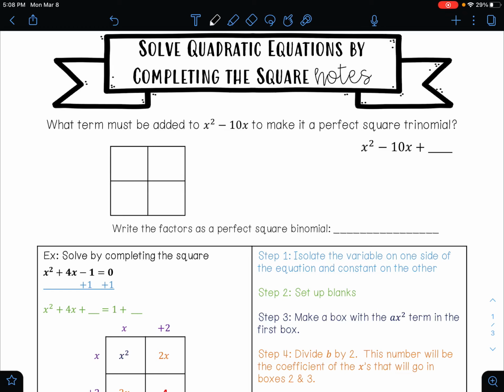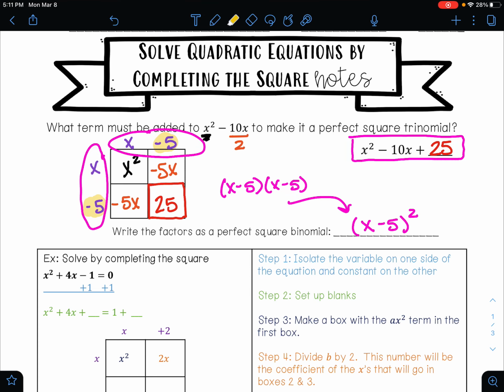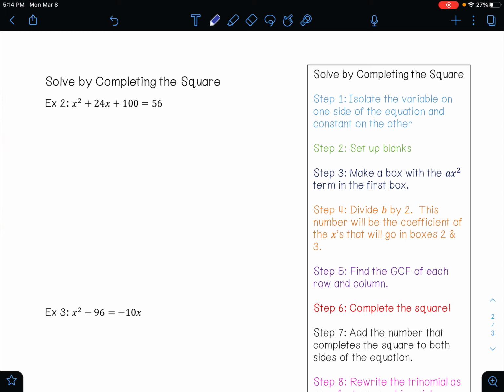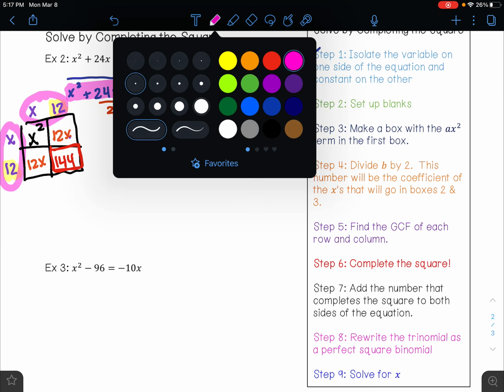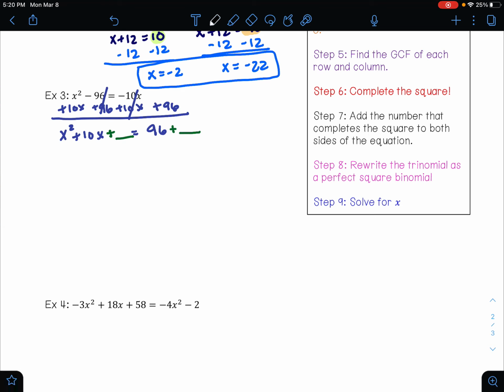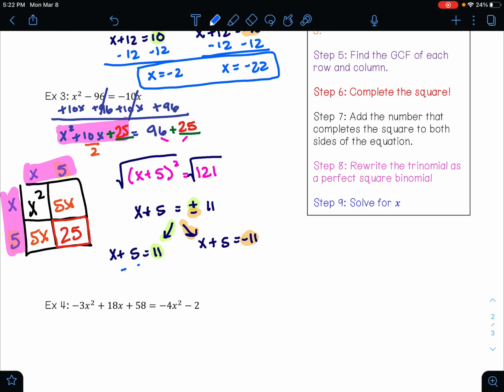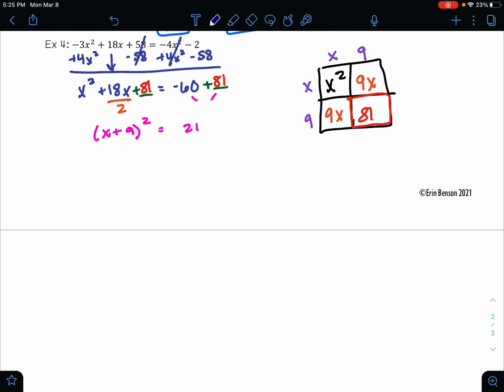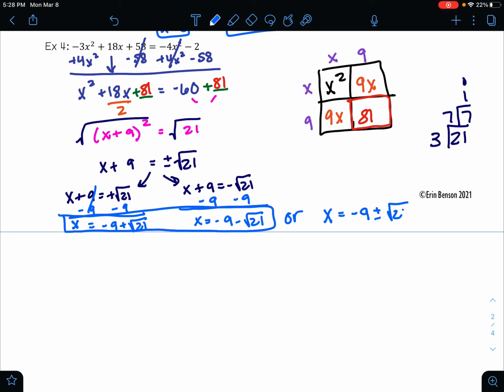Solve Quadratic Equations by Completing the Square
In this video, I will teach you how to solve quadratic equations by completing the square using the area model.